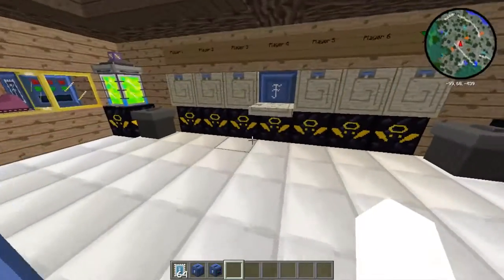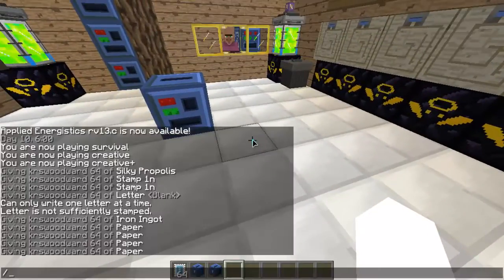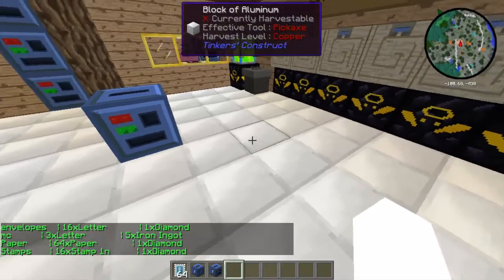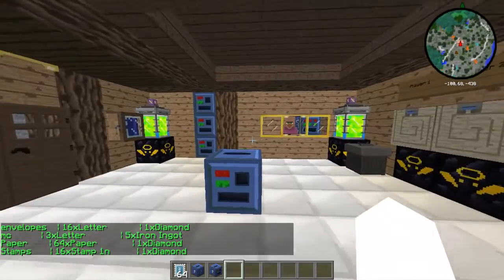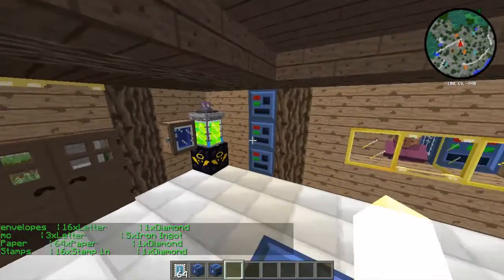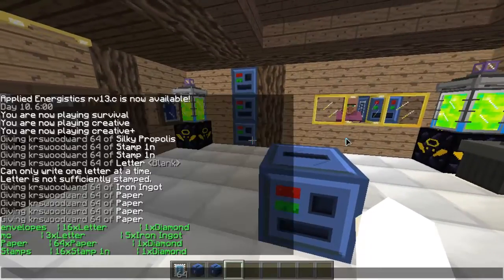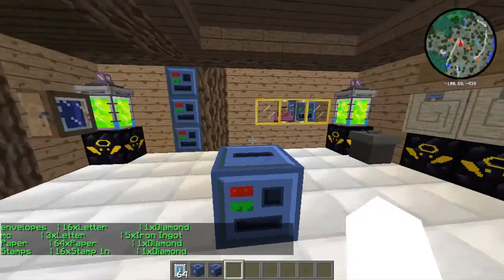MC Mechanics*Best Forestry mailbox and tradepost tutorial!*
In-depth Tutorial on how to use build and setup the forestry mail boxes and trade post. this is expecially helpful on servers